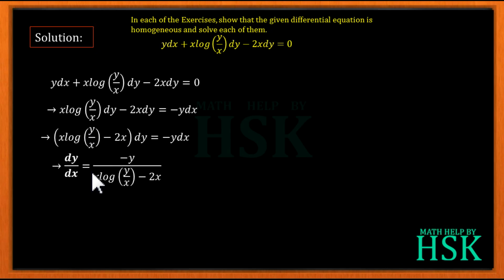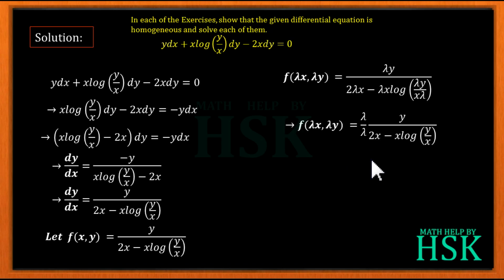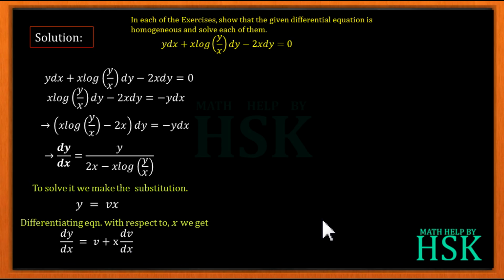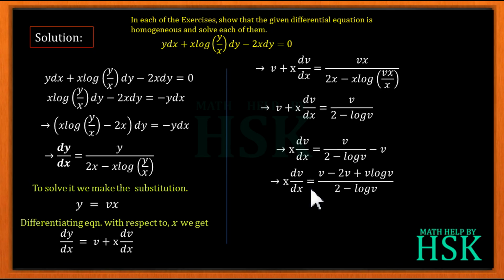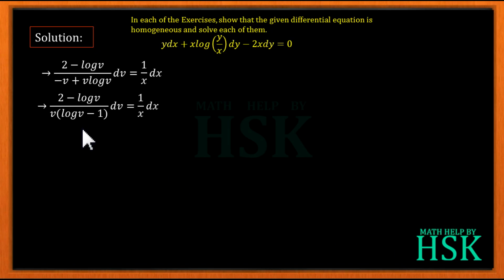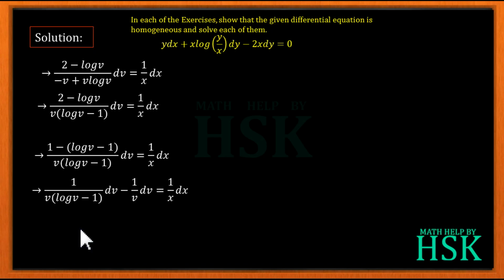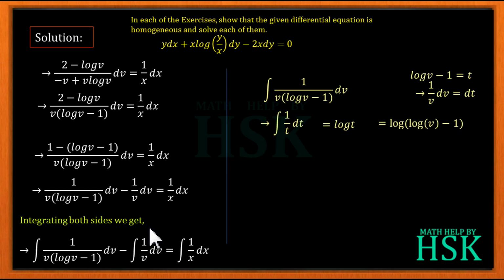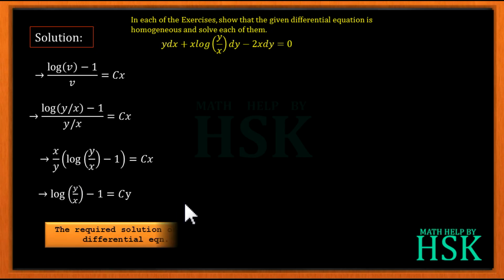differential eqn EX9#5 Q9 NCERT MATHS SOLUTIONS class 12 cbse board